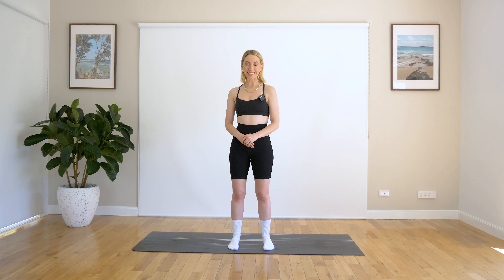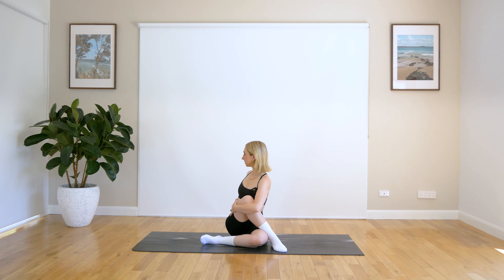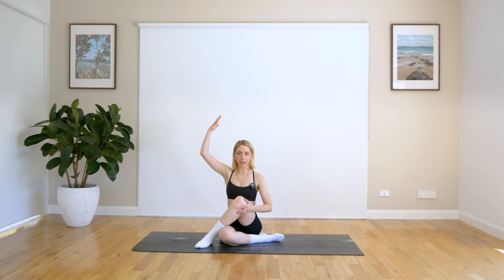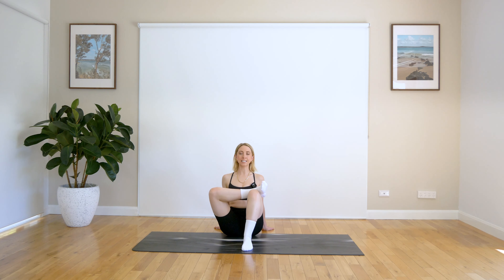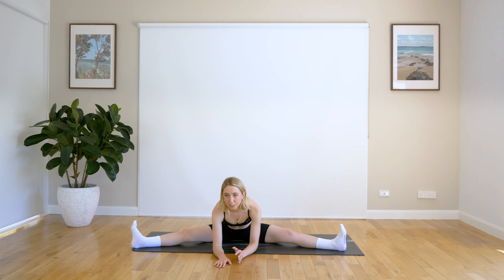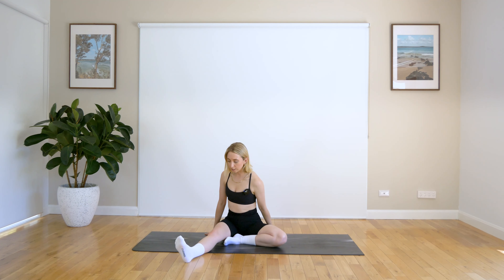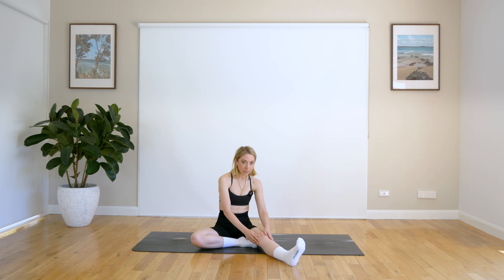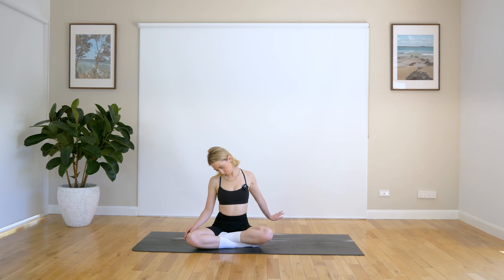20 Minute Seated Stretch Class - Stretch Your Neck, Legs, Glutes & Torso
Hello everyone! Join me for a quick seated stretch class. This is a wonderful session to complement with your Pilates or your other workouts, or would be great any time you just need to stretch out. See you soon! Emma x

This is my own personal workout and it may not be suitable for you. We recommend you speak with your physician and follow all safety instructions before the commencement of any exercise program. By engaging in this exercise or exercise program, you understand that the classes are a form of physical activity and that there are inherent risks in undertaking any form of physical exercise. When participating you agree that you do so at your own risk, are voluntarily participating and assume all risk of injury to yourself.

ABOUT CLUB FORME:

Club Forme is a Pilates Club for me, for you and for everyone. We’re fun, approachable and sweaty. Movement is our meditation and we love how amazing it makes us feel on the inside and out. Try our collection of classes from stretch and relaxation to mat Pilates, Power Pilates or Pilates HIIT, and find what works for you. Barre classes are coming soon, watch this space!

“I want you to feel included and excited to be a part of a positive community, where you feel special and you can find love in moving your body. Carving out some time for myself on the mat has personally helped me tremendously, not only with my fitness but with my mental health too. Whether I've done a workout, had a stretch, or simply laid down and taken a few breaths, or had a cry, my mat has been my beautiful safe space, just for me. I'm so passionate in sharing how I enjoy moving my body, and maybe you will enjoy it too. Welcome to the Club where everyone is welcome.” Love, Emma Spencer-Lelek, Club Forme founder & qualified Pilates Instructor xx